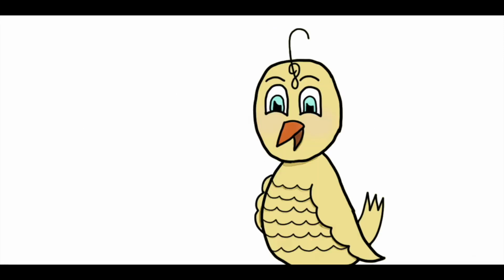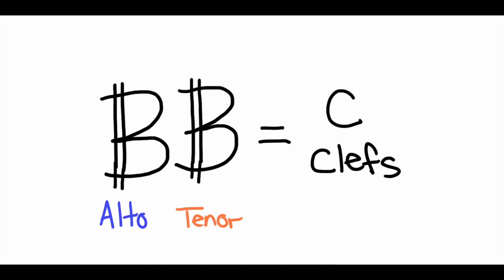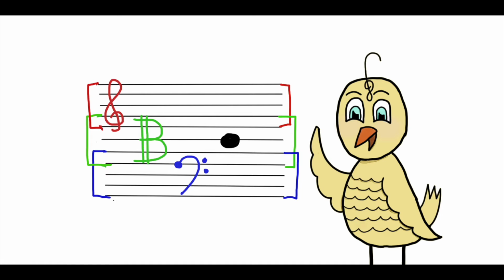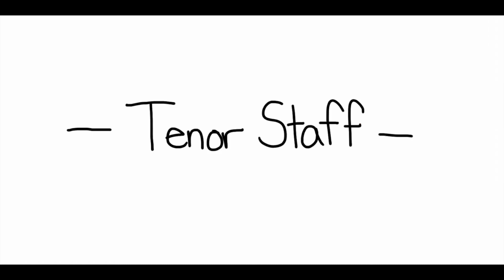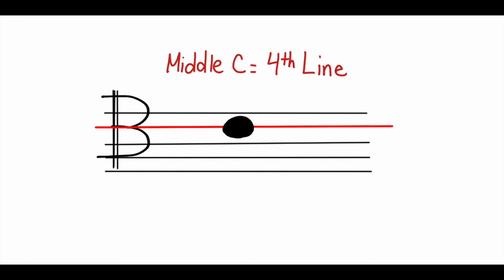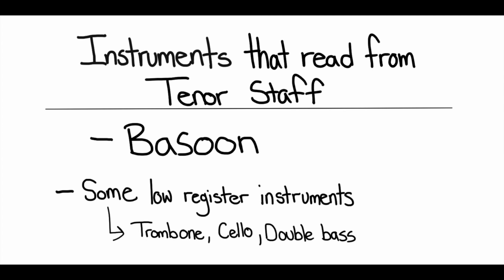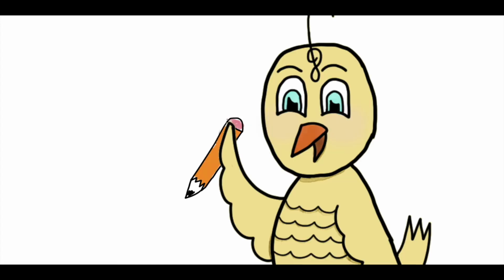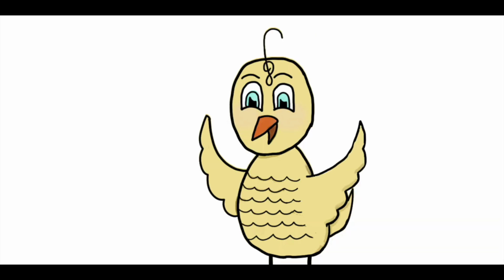The Alto and Tenor Clefs! | Basic Music Theory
Want to start learning Music Theory but have no idea where to start? You've come to the right place! My goal is to explain these concepts thoroughly so it can be applied to YOUR real life musical experiences!!

The Alto and Tenor Clefs aren’t as popular as the Treble and Bass Clefs, but being able to distinguish between them and to identify the notes on the staff is crucial in the music world. What a big accomplishment!!

If you have any questions or comments, leave them in the comment section for me to answer!

Written by Melodicle The Song Bird
Editing by Melodicle The Song Bird

MELODICLE - MUSIC MADE EASY!